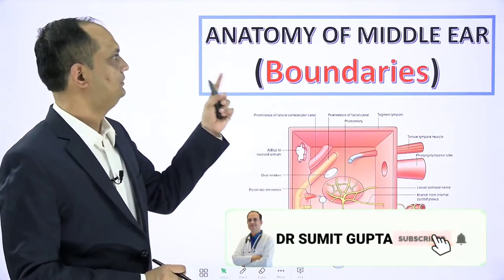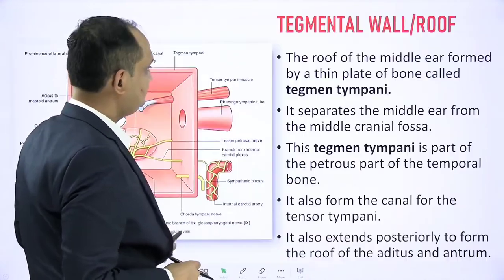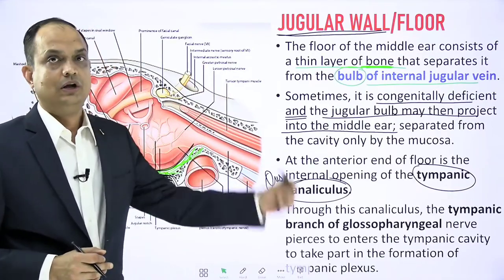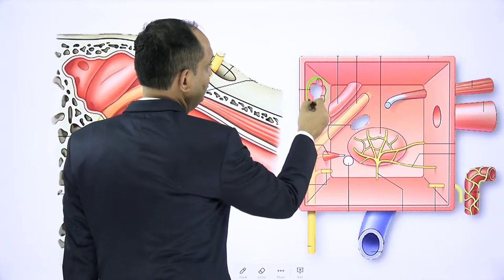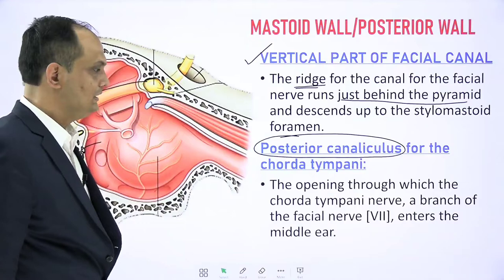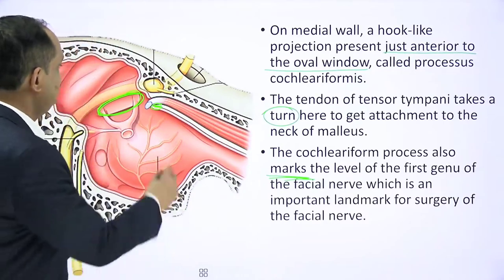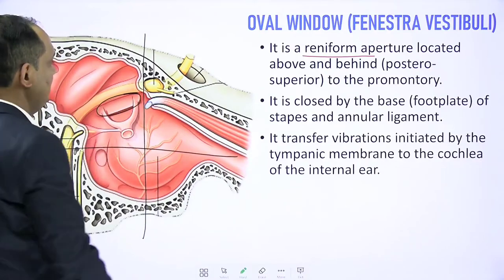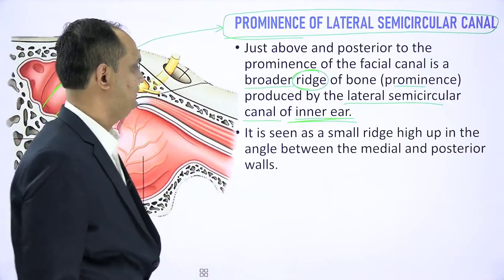MIDDLE EAR ANATOMY : BOUNDARIES || MEDIAL WALL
Describe the different walls of the middle ear.
What are the features of medial wall of middle ear?
What are the features of posterior wall of middle ear?
What is tegmen tympani?
What is tympanic cavity?
What is tympanic canaliculus?

Features of posterior wall of middle ear are:
1.Aditus
2.Fossa incudis
3.Pyramid
4.Vertical part of facial canal
5.Posterior canaliculus for chorda tympani.

Features of medial wall are:-
1.Promontory
2.Oval window (fenestra vestibule)
3 Round window (fenestra cochleae)
4.Sinus tympani
5.Prominence of oblique part of the facial canal
6.Prominence of lateral semicircular canal of the internal ear

Source of images:
1.Gray's Anatomy: The Anatomical Basis of Clinical Practice. 41st Edition.
2. Gray's anatomy for students, second south asia edition.
3. Gray's Atlas Of Anatomy 2nd Edition.